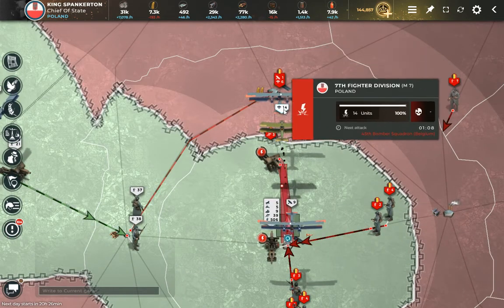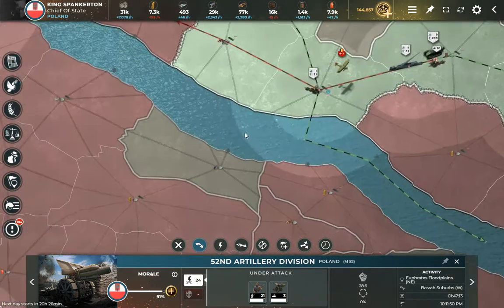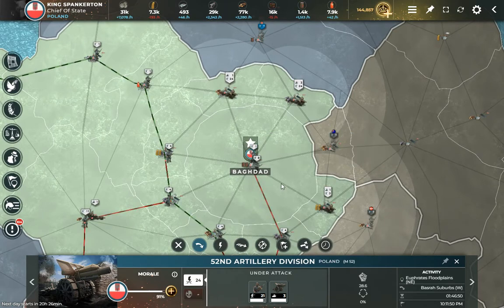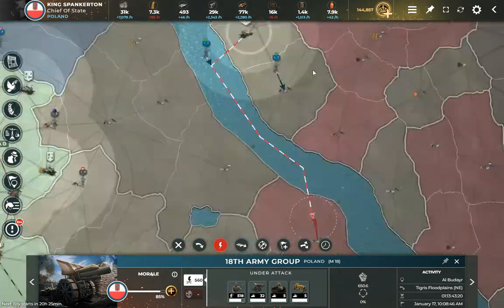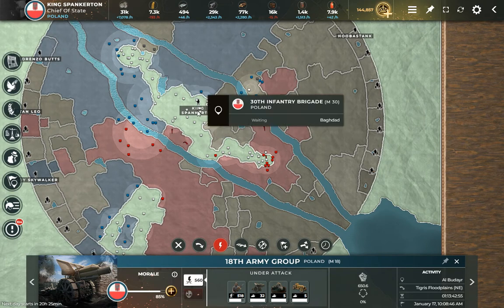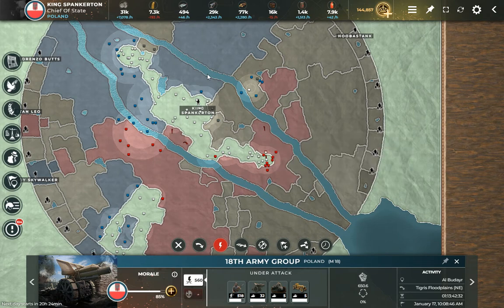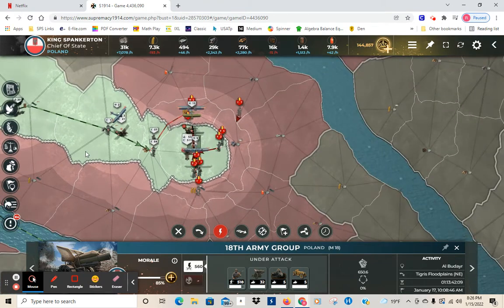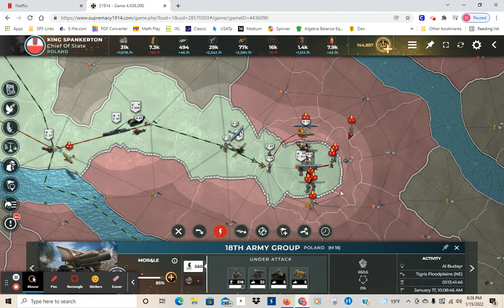AtBro8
Woah. Bro.